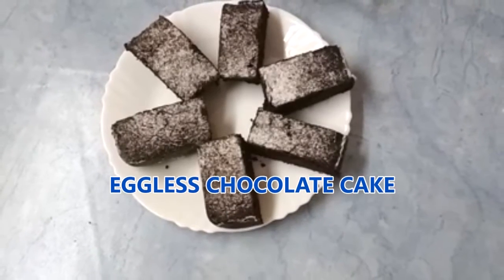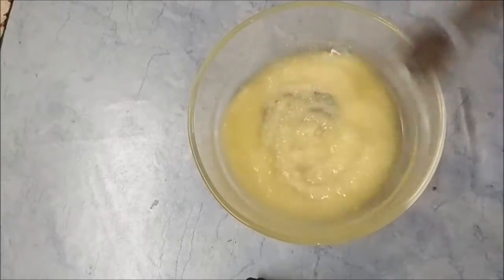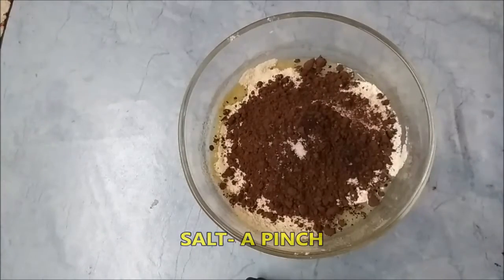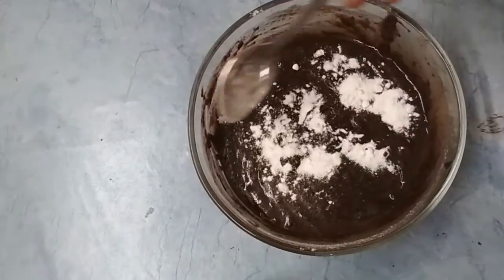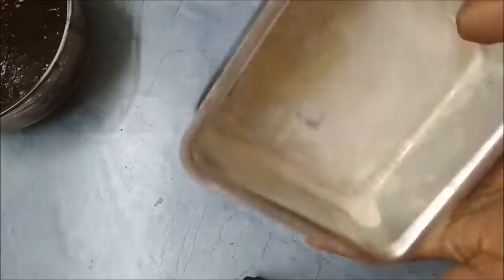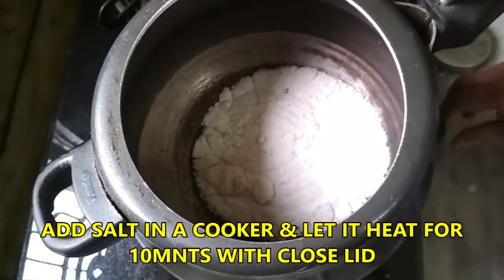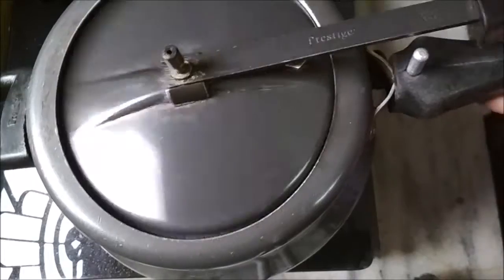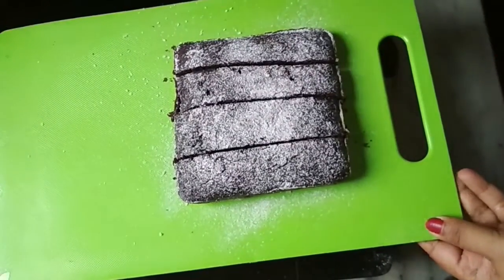Eggless Chocolate Cake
INGREDIENTS
OIL-1CUP
GRINDED SUGAR-1CUP
MAIDA-1CUP
WHEAT CUP-1CUP
CHOCO POWDER-3TBSP
COFFEE-1/4TSP
BAKING POWDER-3/4TBSP
LUKEWARM MILK-1CUP